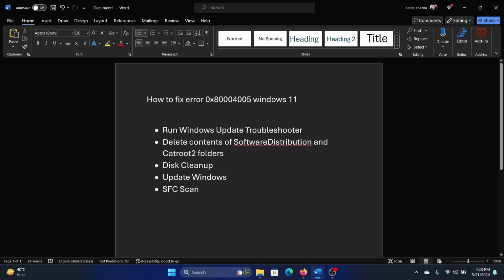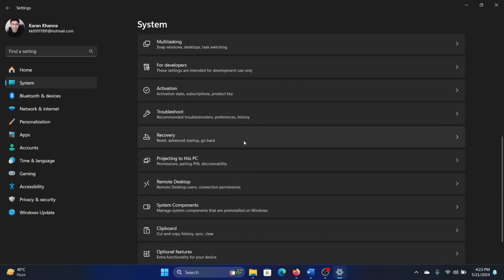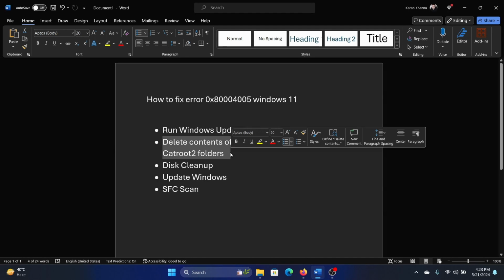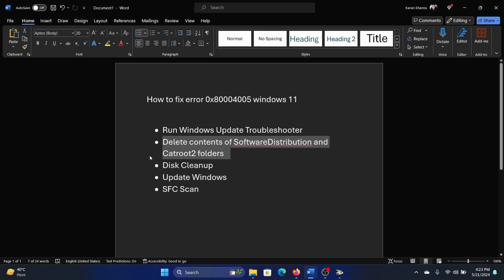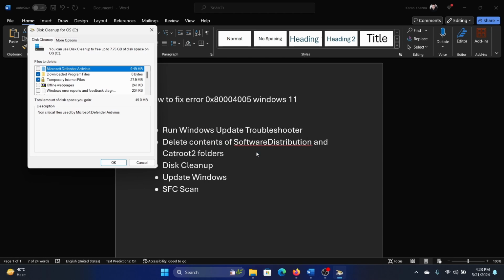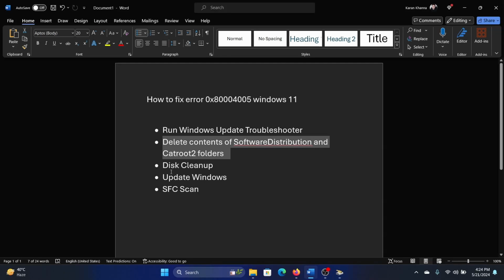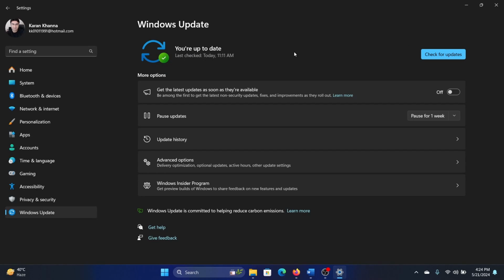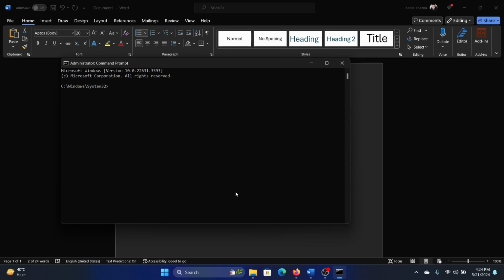How to Fix Error Code 0x80004005 on Windows 11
Video Title: How to Fix Error Code 0x80004005 on Windows 11

If you wish to fix error 0x80004005 Windows 11, then please watch this video for the resolutions.